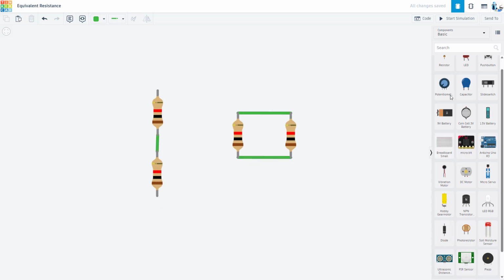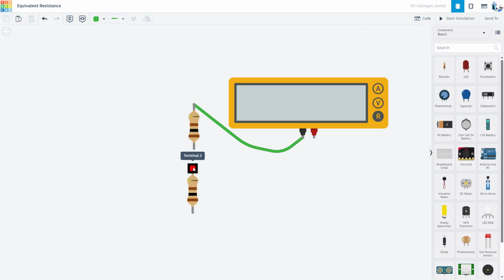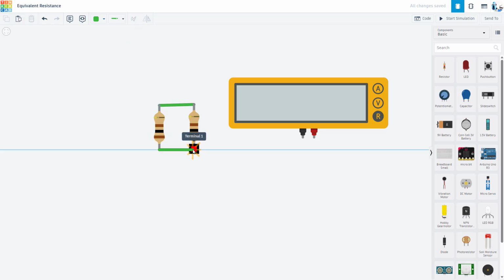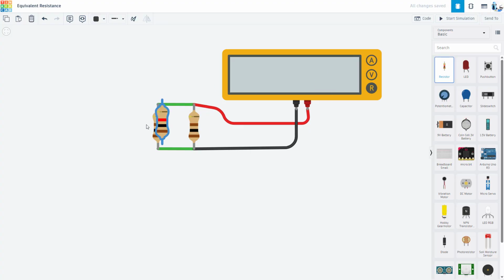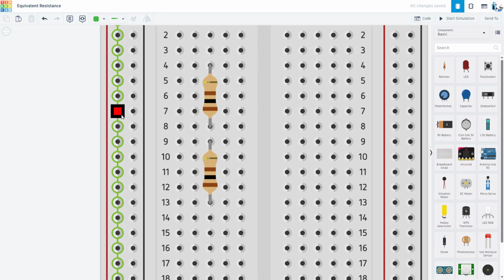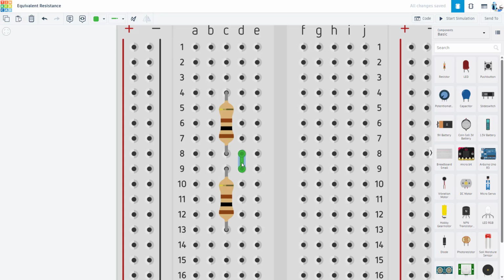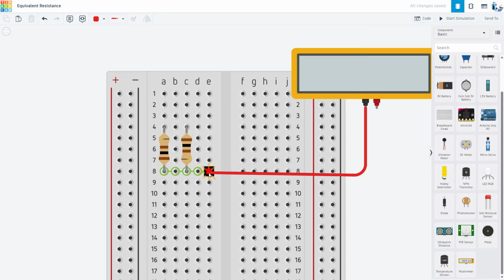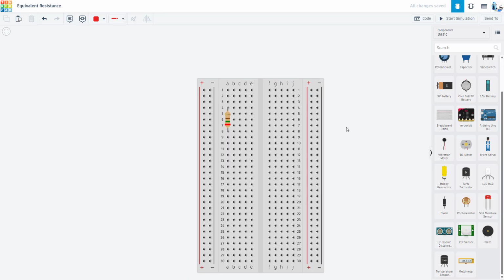Resistors in Series and Parallel | Tinkercad Circuits Lab 4